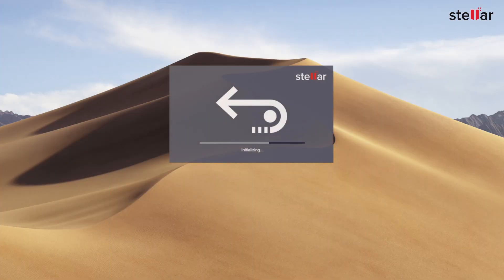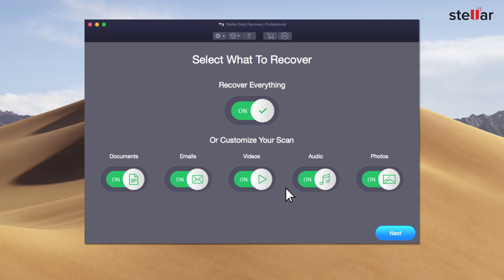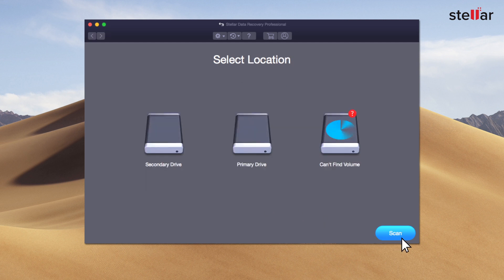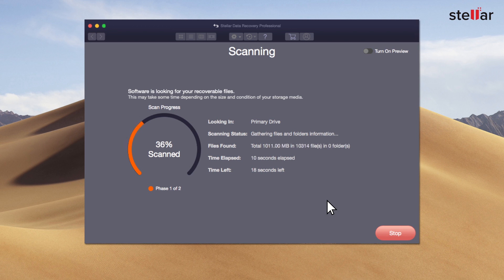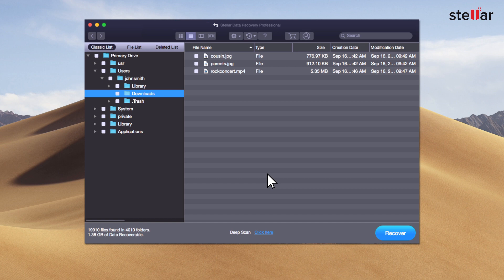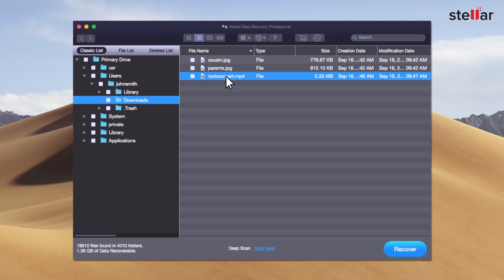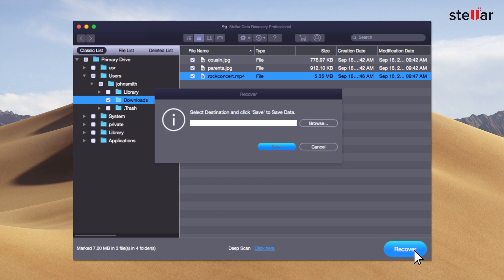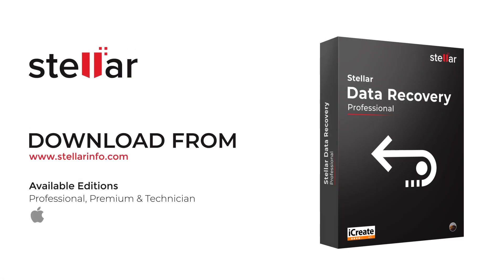How to recover deleted files on Mac?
Looking to recover lost files and folders from your Mac hard drive or SSDs? The video tutorial helps restore data lost by accidental deletion. The best bet to find the lost files is to run the trial version of the Stellar Data Recovery software on your iMac, MacBook, or Mac mini systems.